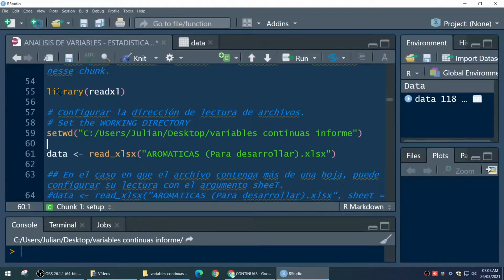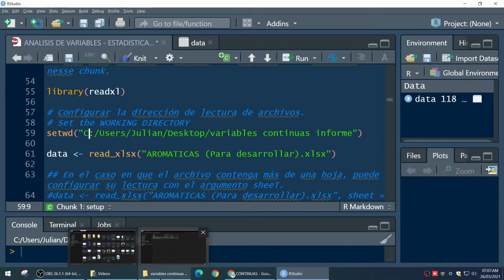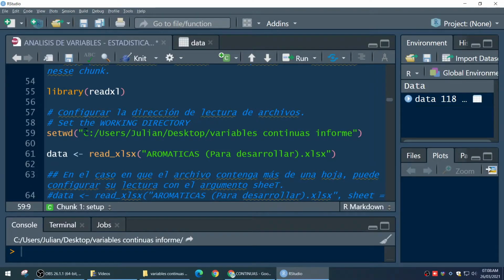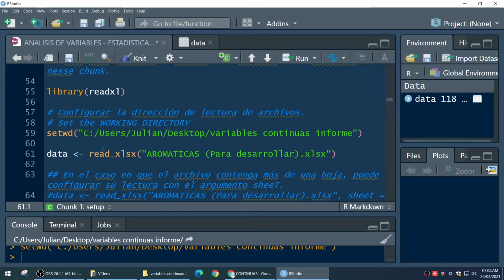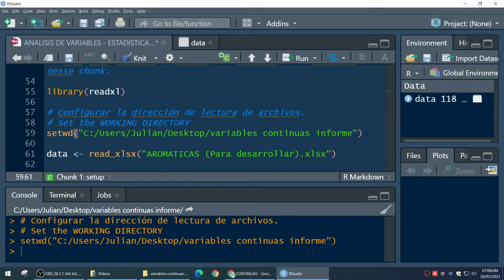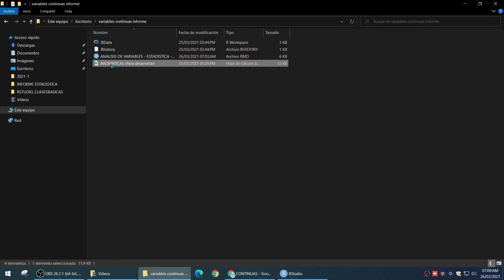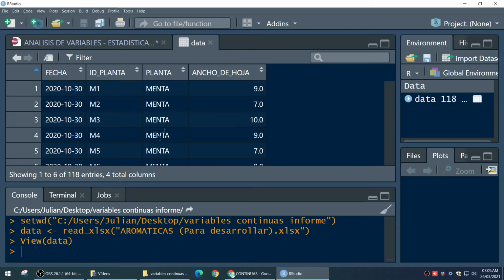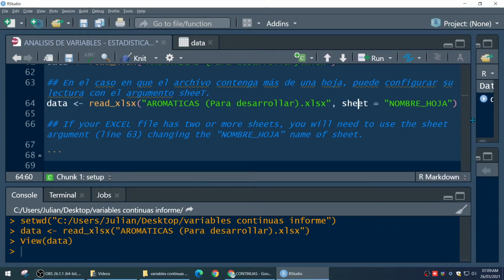Load an EXCEL table to RSTUDIO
Charge or load an excel file in RSTUDIO.